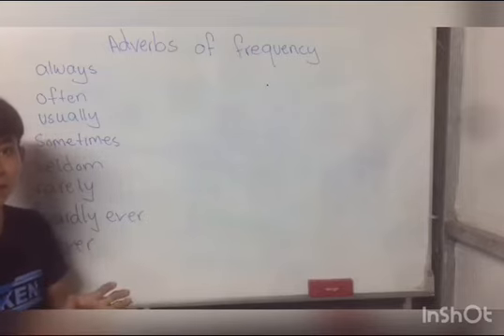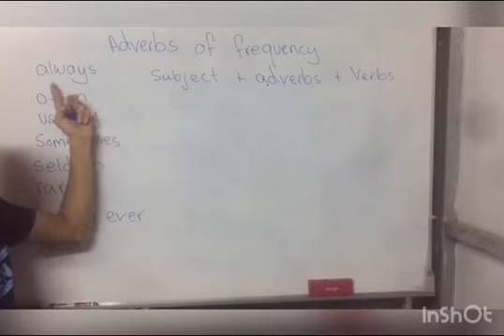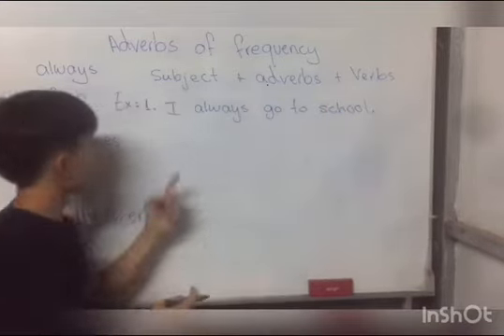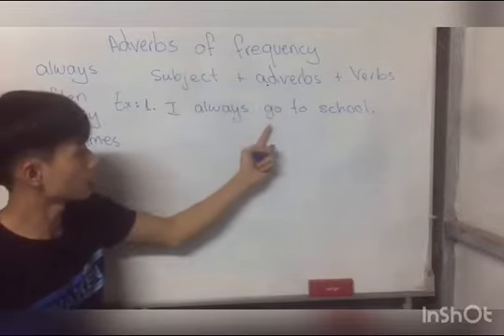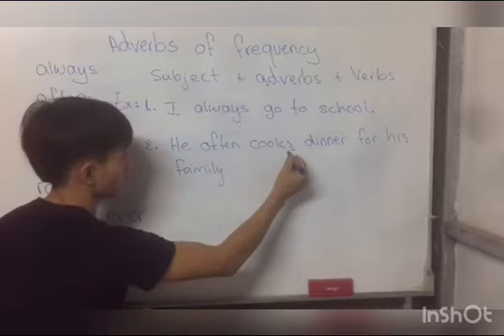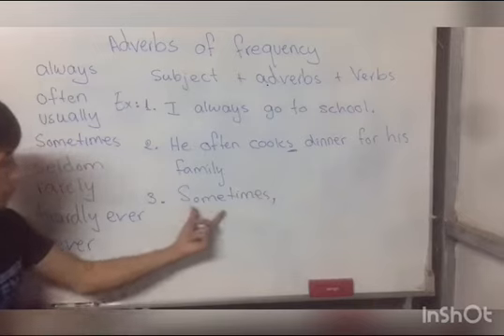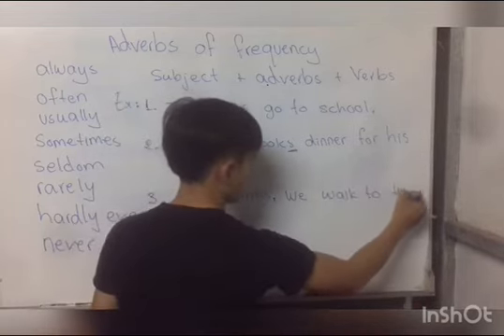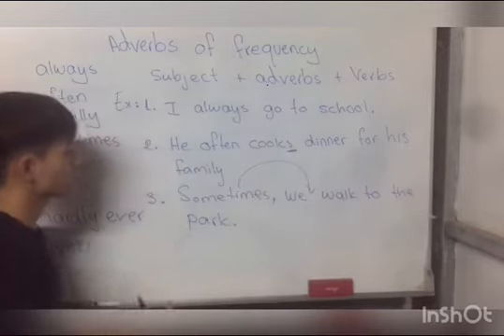Adverbs of frequency; always, often, usually, sometimes, seldom/rarely&never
Adverbs of frequency is often used to indicate routine or repeated activities that we normally do as daily wok. It is commonly used with present simple tense!